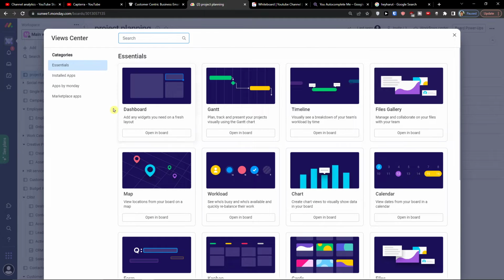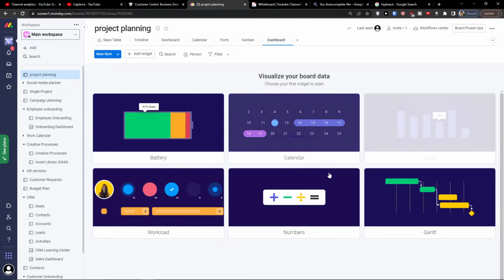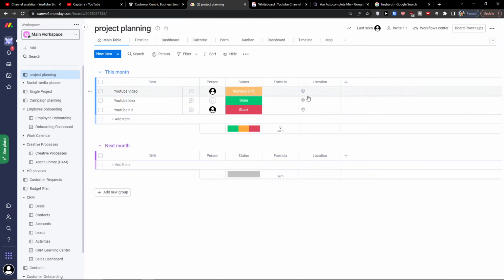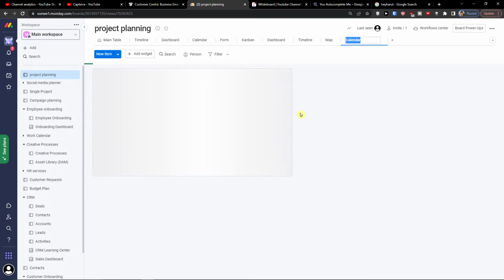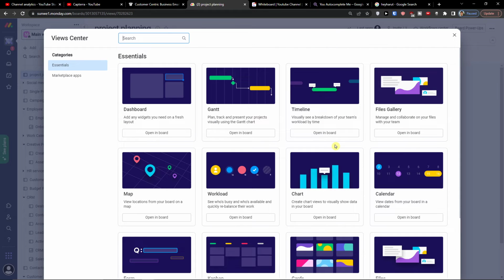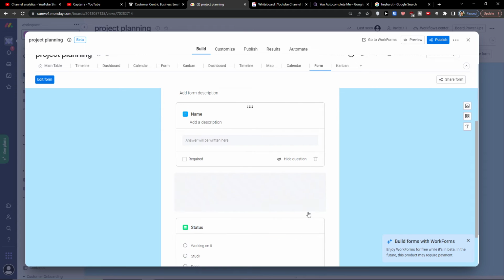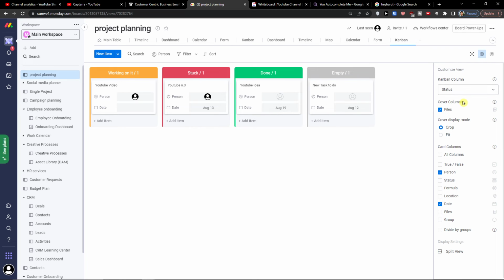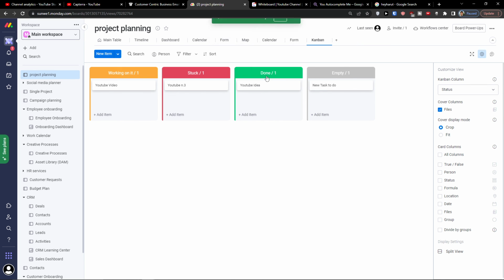Monday.com Views Tutorial - How To Use Views In Monday.com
‏‏‎ ‎ In this video you will find out Monday.com Views Tutorial - How To Use Views In Monday.com